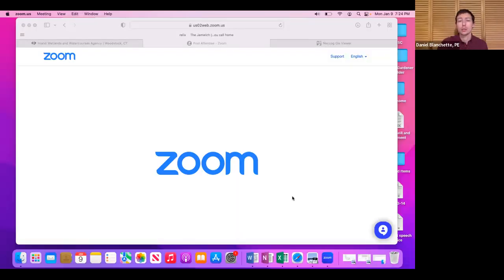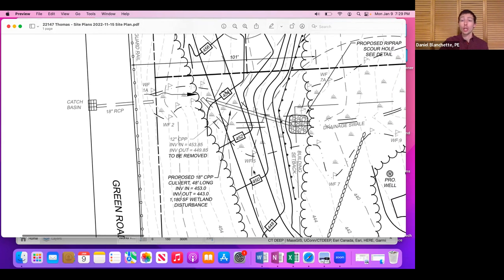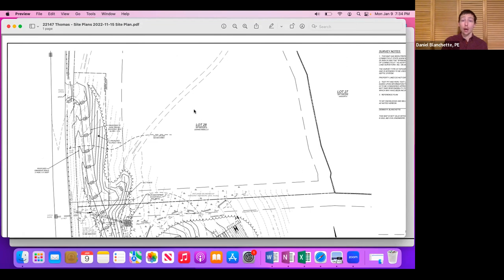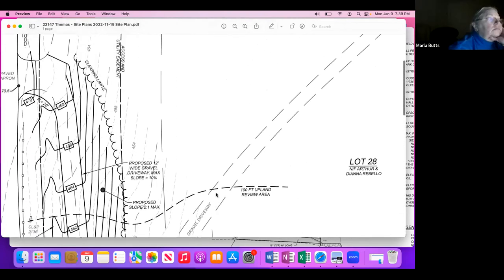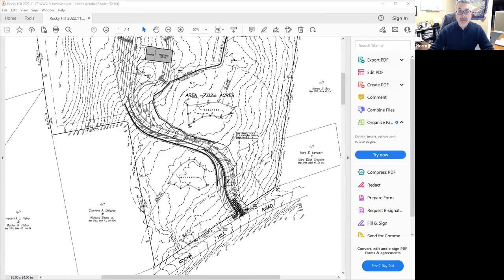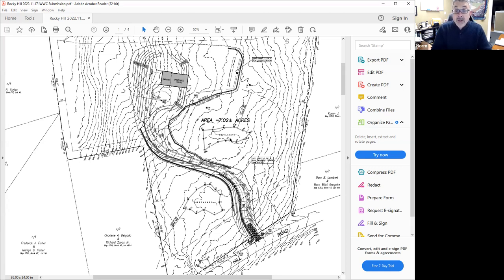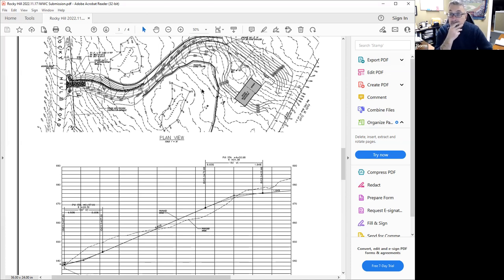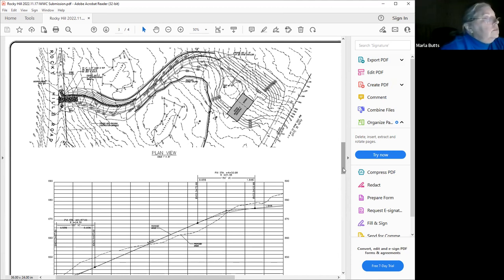IWWA January 9, 2023 Meeting